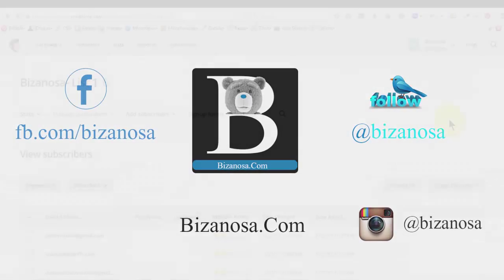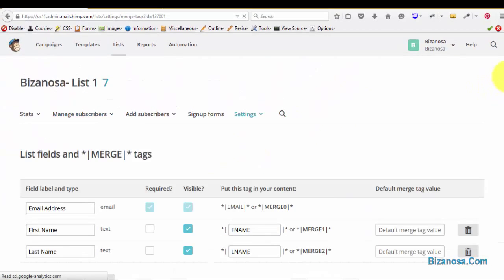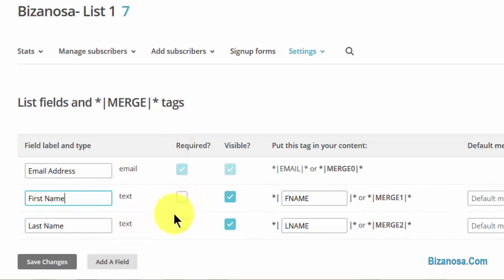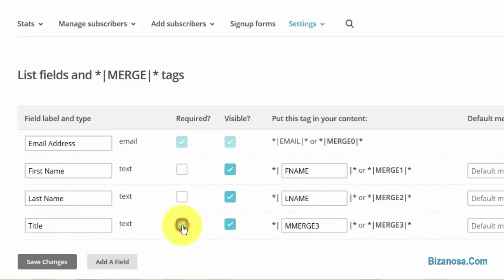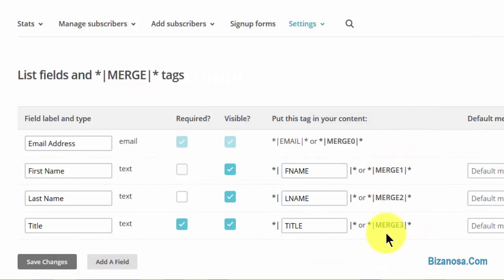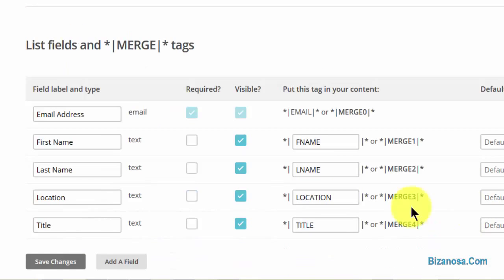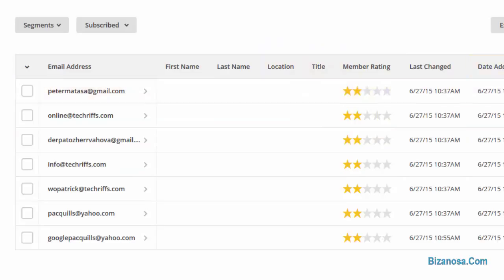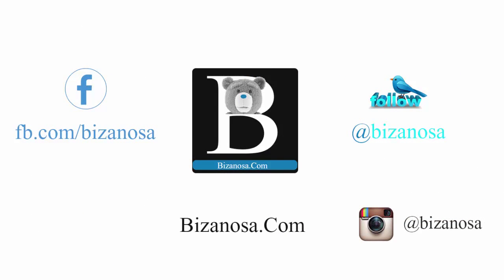6.Edit and delete list fields and Merge tags in MC - MailChimp course Bizanosa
This MailChimp video  shows you how to edit Columns, add columns and where to delete columns in our List.
If you want to change the title of your field items such as First Name, Last Name etc...this video will show you how to go about it.
If you want to delete or add a field for your list this video will show you how to accomplish that.

Bizanosa.com